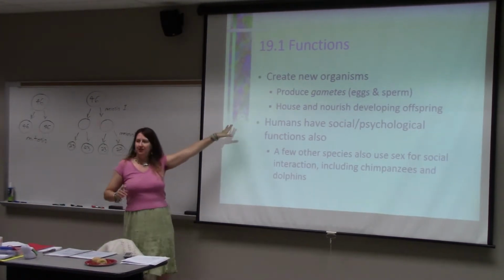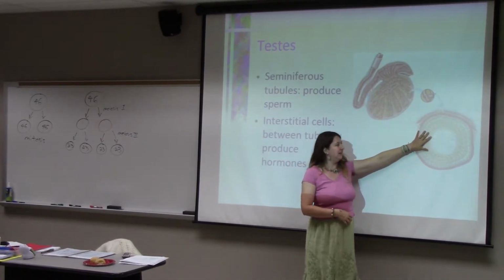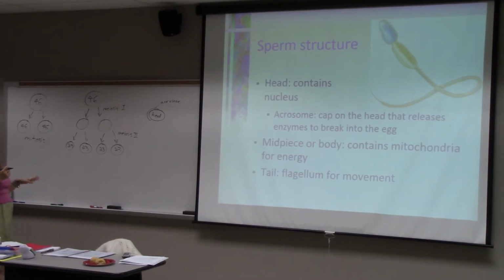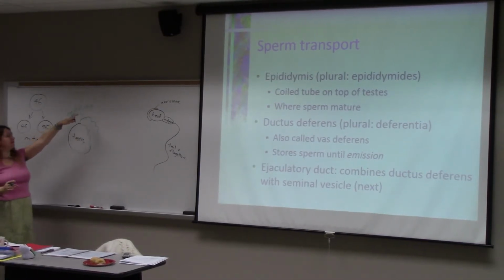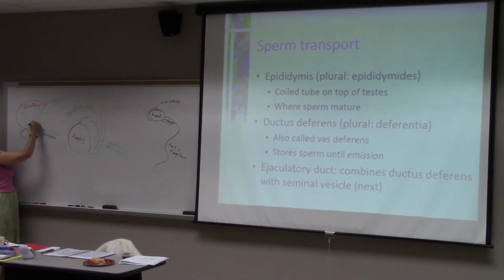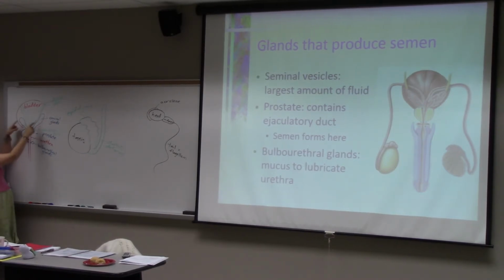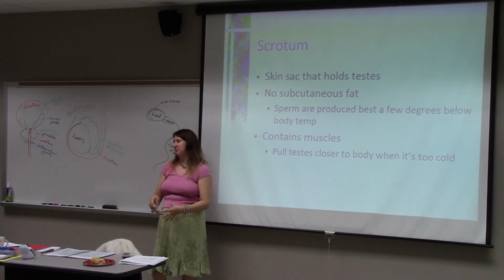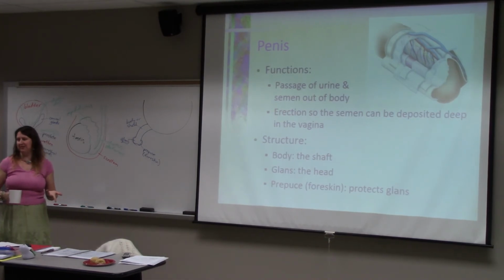Essentials of A&P Lecture 19.1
Testes & accessory organs; meiosis and spermatogenesis